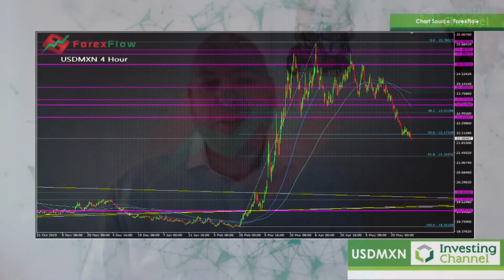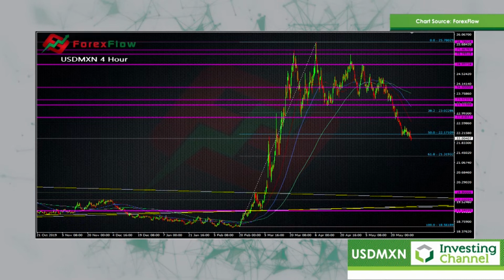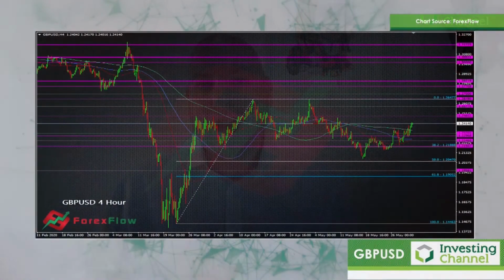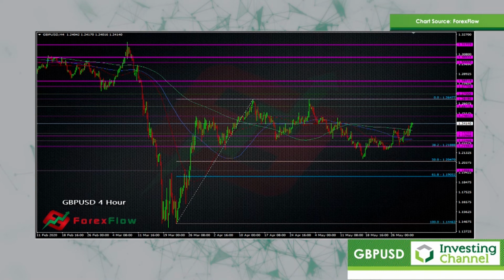Time to take the money in USDMXN, and time to keep watch on GBP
I closed up the USDMXN short discussed in the previous videos, and explain why GBP is back in focus as we enter June.